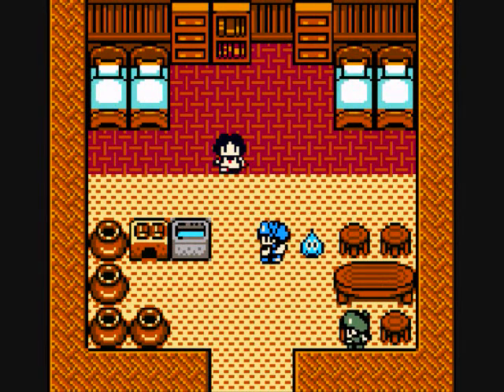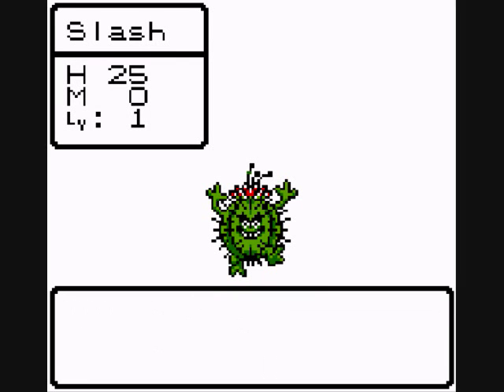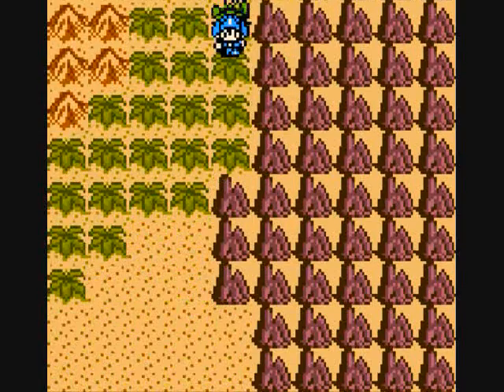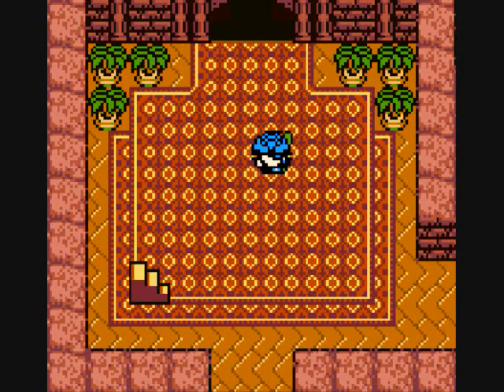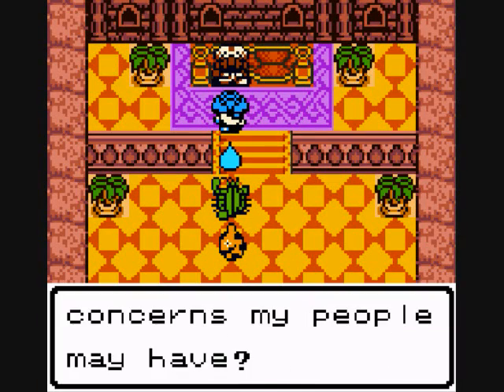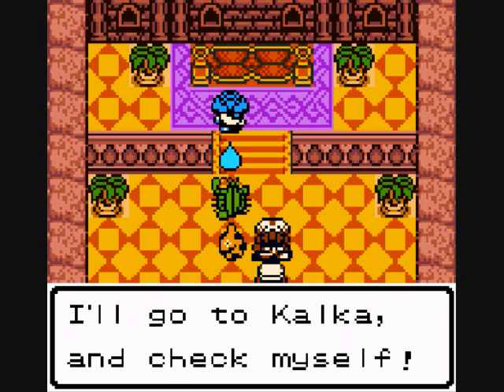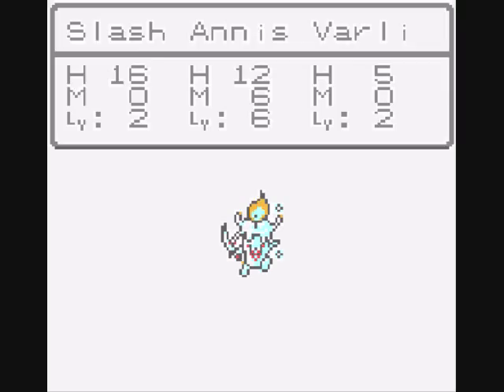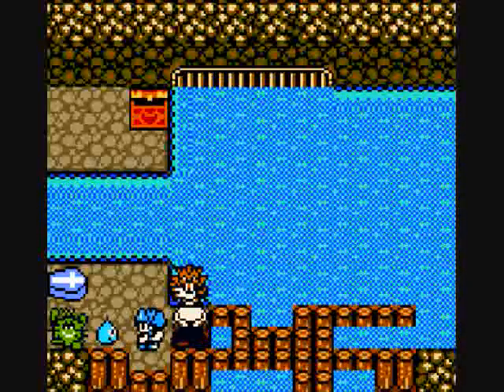Dragon Warrior Monsters 2 Lets Play Part 2 - Oasis Key & Beavern Battle